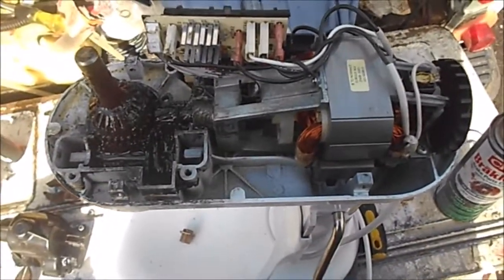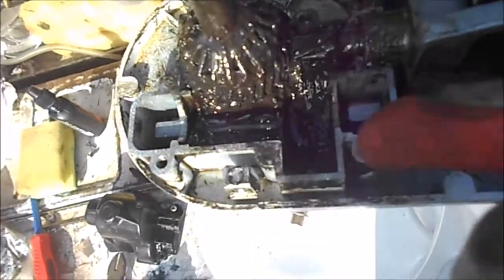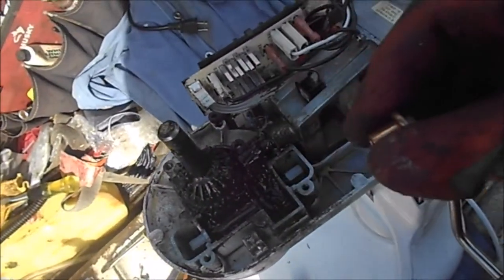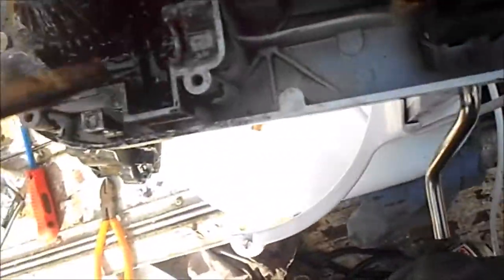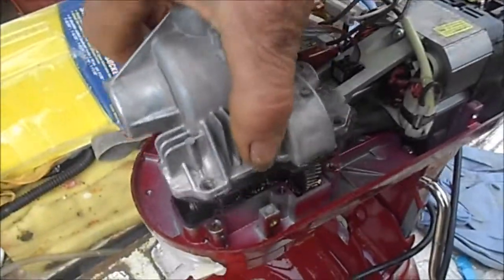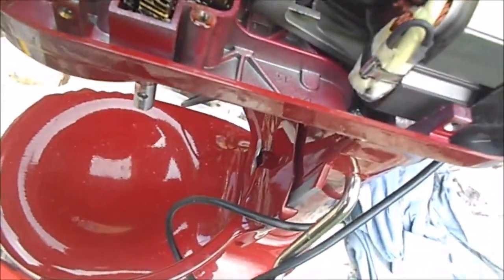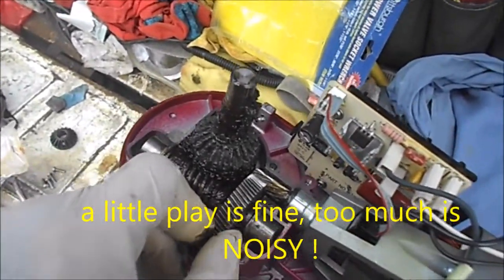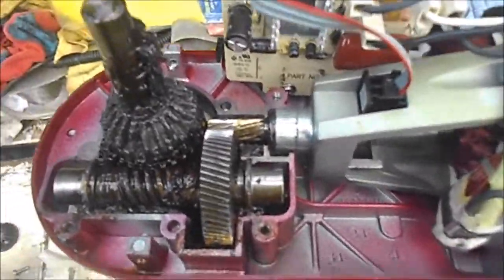kitchen aide mixers 707 443 8347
Phone advice $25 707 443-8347. If your mixer is nosy things are worn out inside.